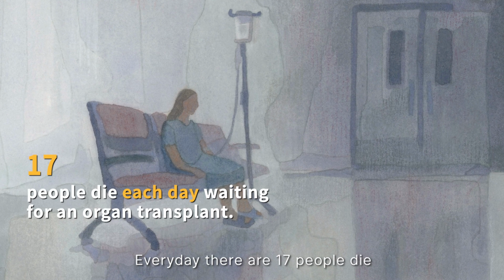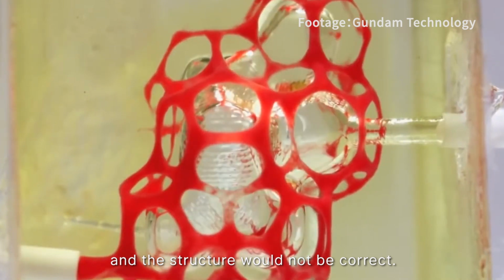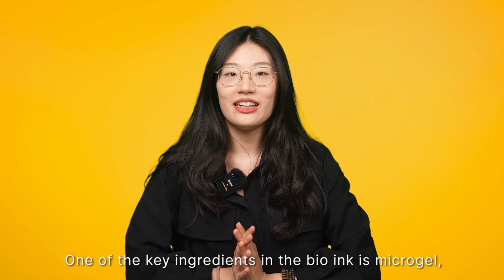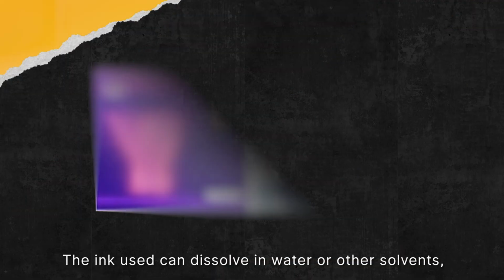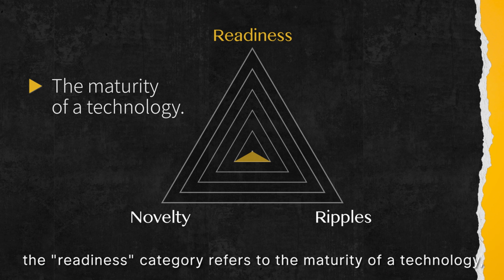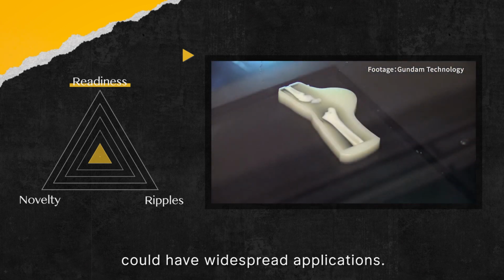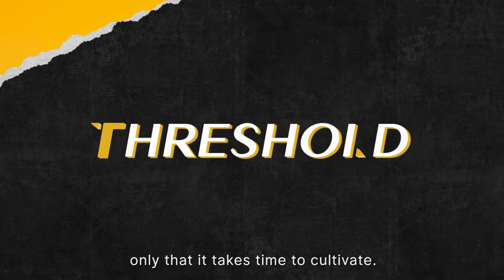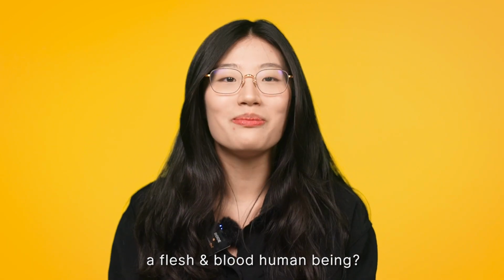Printing Human Organs on Demand：The Future of Organ Transpants? | Threshold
Scientists at tsinghua University have created a 3dprinted heart that flows with blood and has been beating outside the body for more than 100 days. More precisely, they used SPIRIT technology to print a lifelike ventricular model for the first time. This heart cannot be used yet, but it has significant advantages compared to previous technologies: it replicates the intricate structure of human organs outside the body, especially with perfusable blood vessel networks. This represents an important step on the path to "fast printing" and the future of "on-demand organ manufacturing" for complex organs.